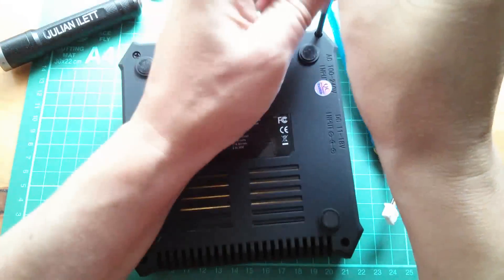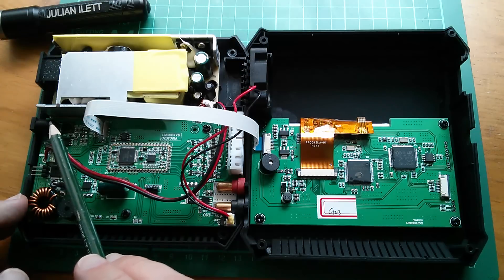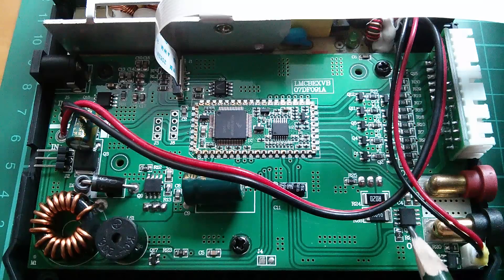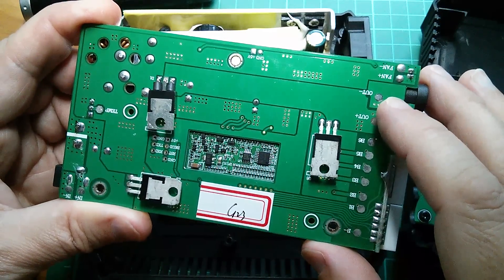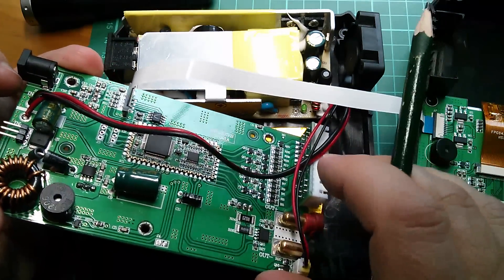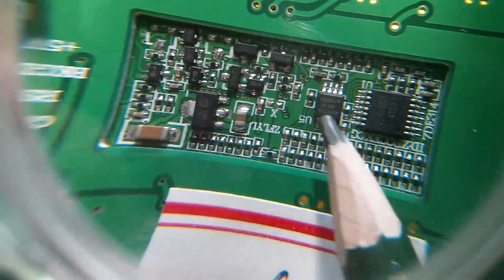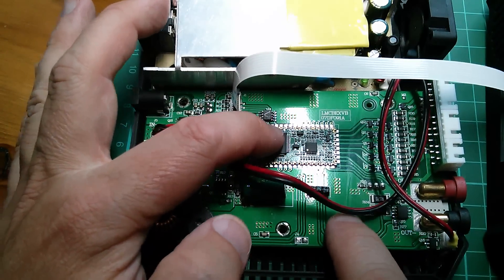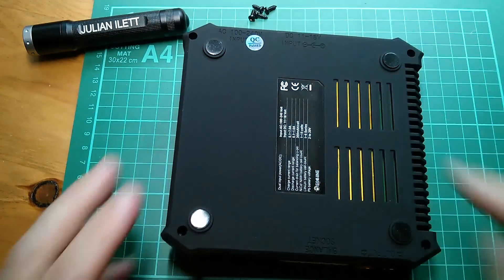First Play: Eachine Touch T100 Multi-Chemistry Charger #2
Time to crack open the Eachine Touch T100 Charger.

Eachine Touch T100 7A 100W AC/DC Balance Charger Discharger For LiPo/NiCd/PB Battery